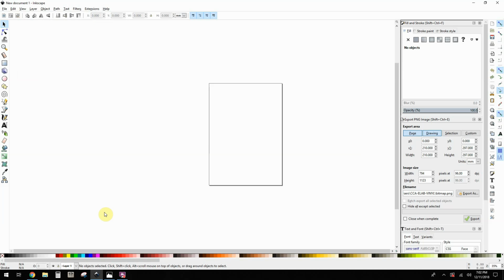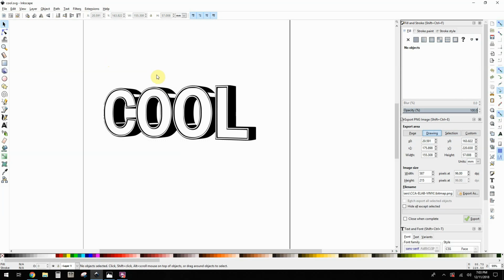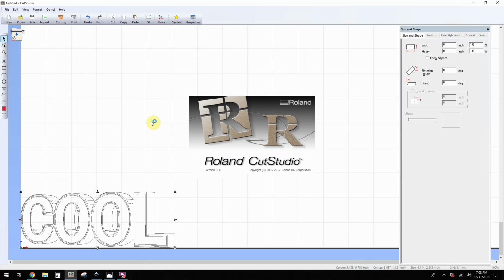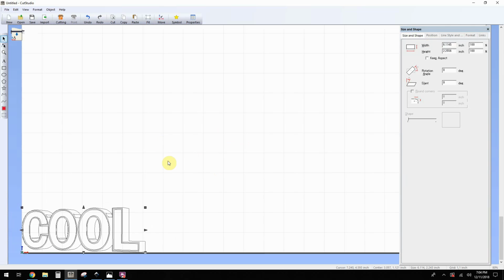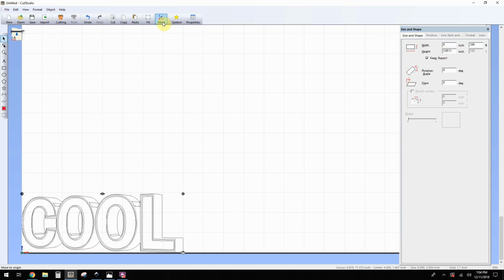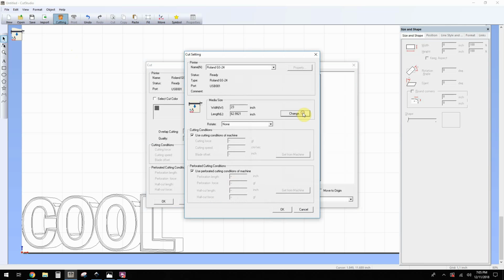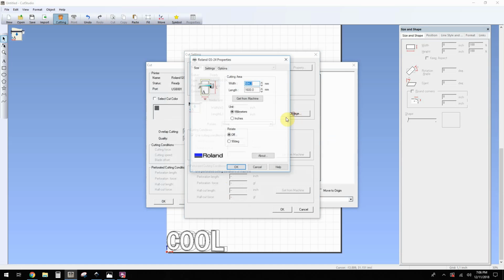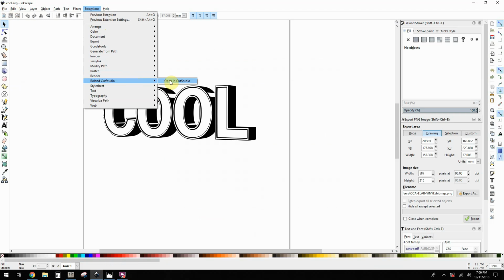inkscape to roland cutstudio vinyl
open your svg file in inkscape, use the extension to export directly into cut studio. load the vinyl (see the video linked below for procedure) and then adjust the cutting dimensions, then (if all looks good) cut away!